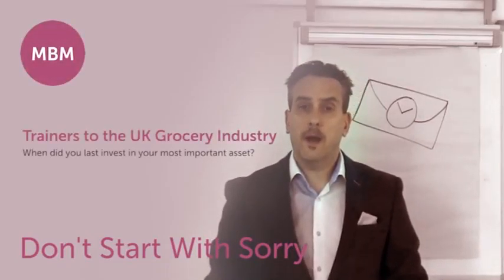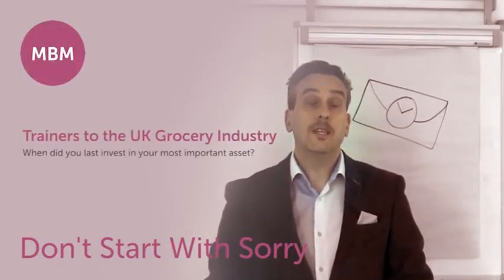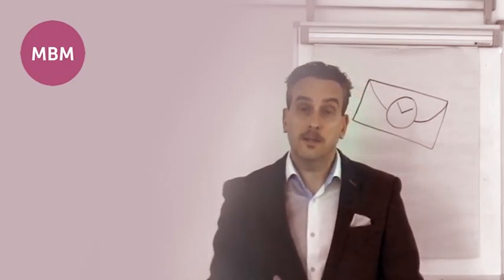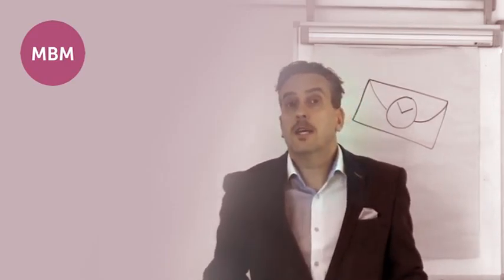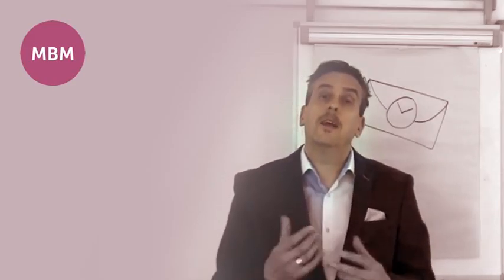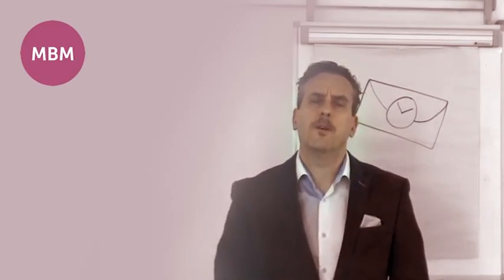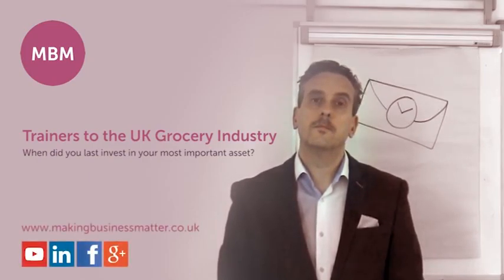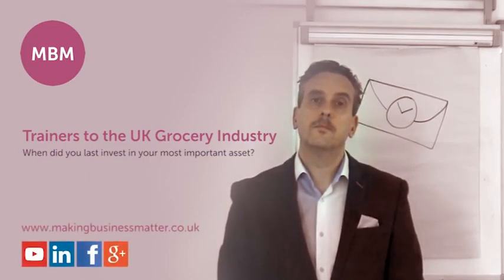THIS VIDEO HAS BEEN REPLACED | Time Management Tips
THIS VIDEO HAS BEEN REPLACED
PLEASE USE THE LINK BELOW TO VIEW THE NEW VIDEO